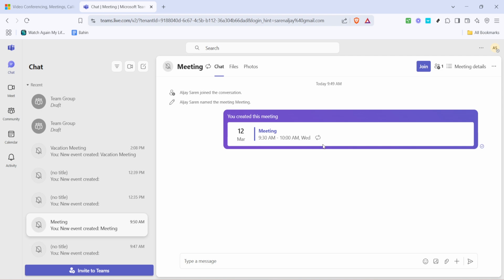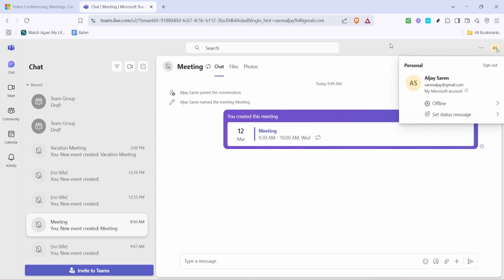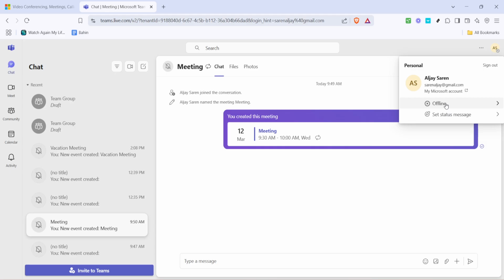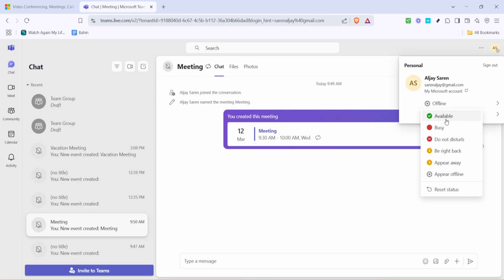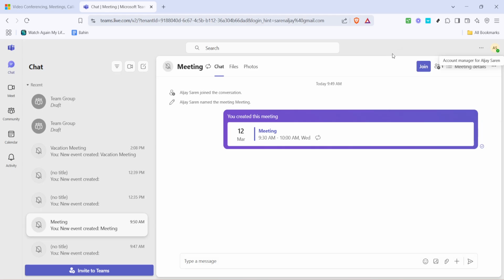How to Keep Your Status Active on Microsoft Teams (Full 2025 Guide)